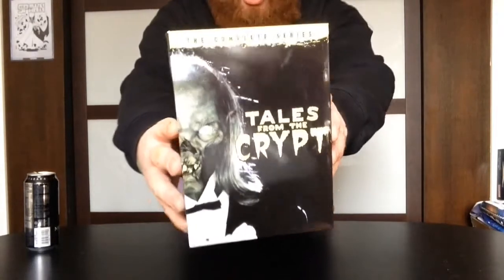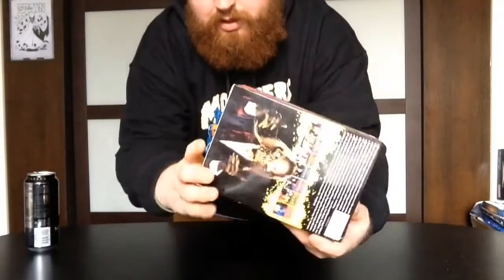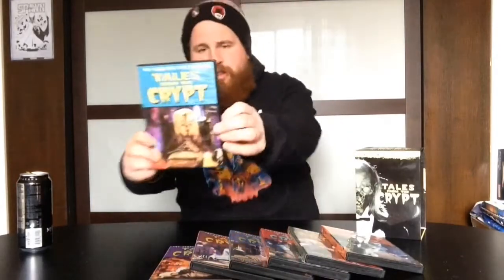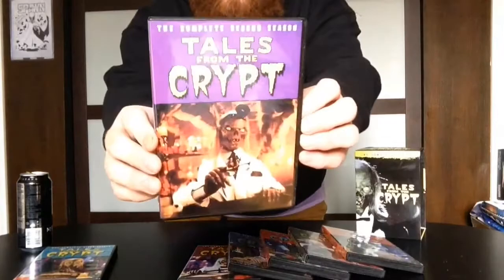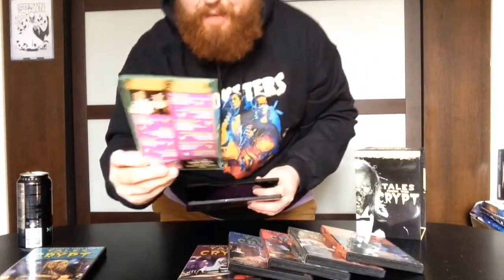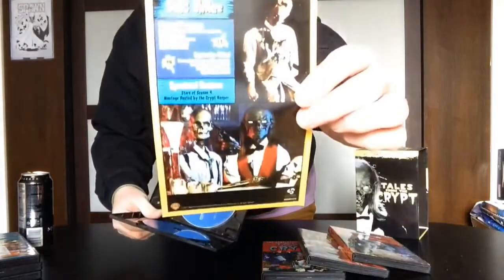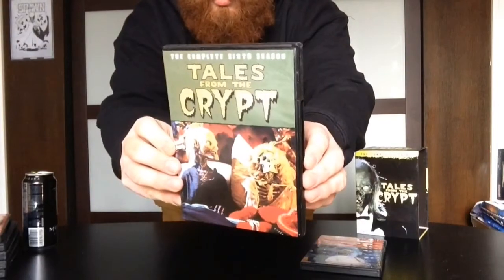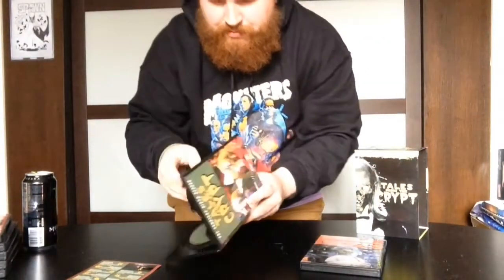Tales from the Crypt | Complete Series Review/Discussion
When a reviewer named Boomer receives a DVD box set, he sets his sights on reviewing it for his fans. Little does he know, that this set contains more then he bargained for...